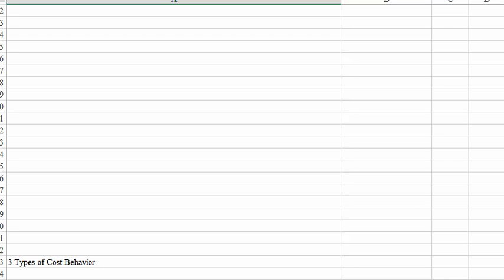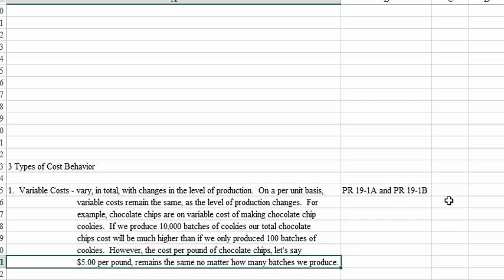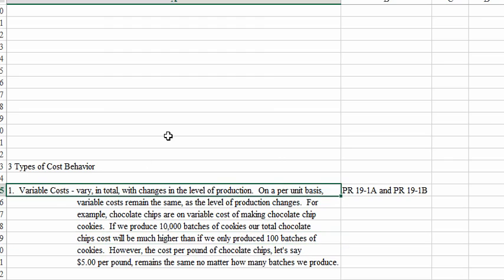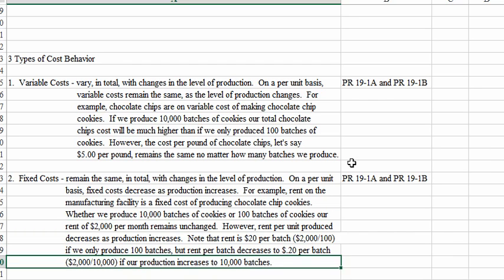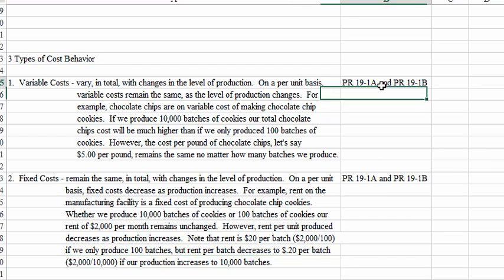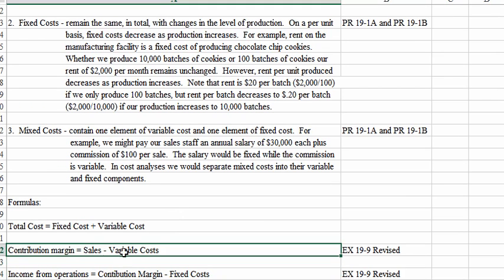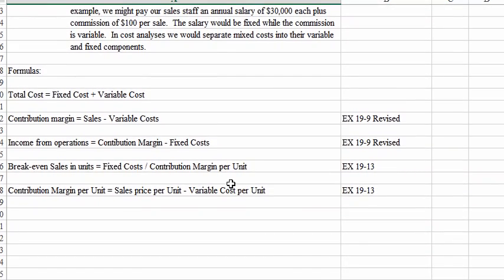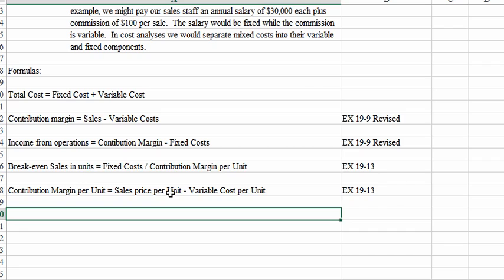Chapter Nineteen Lecture Video